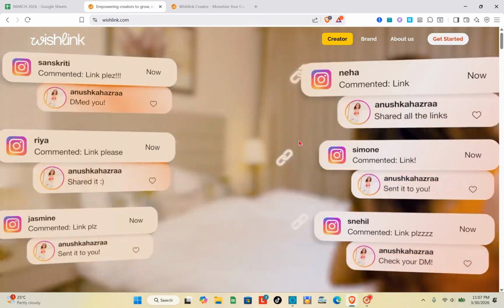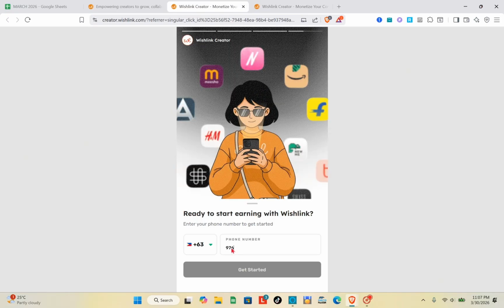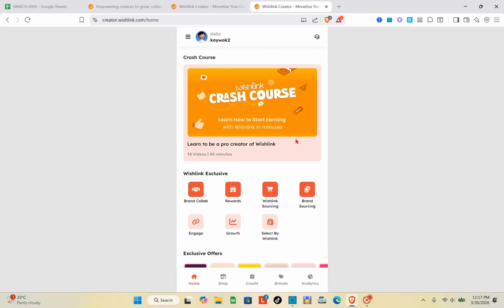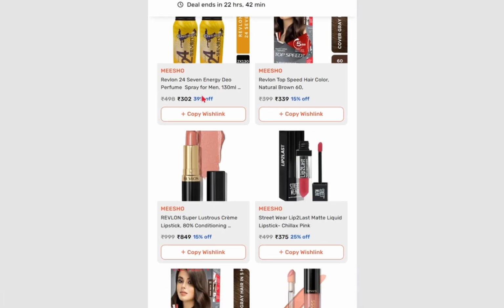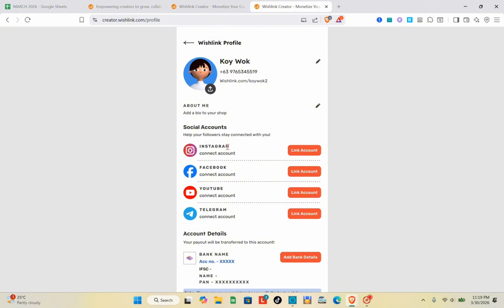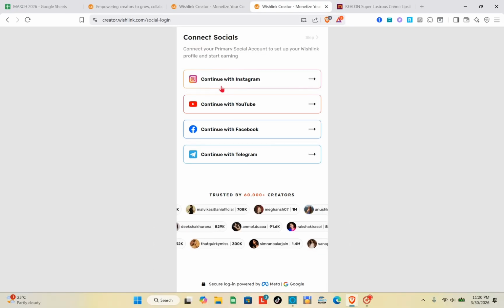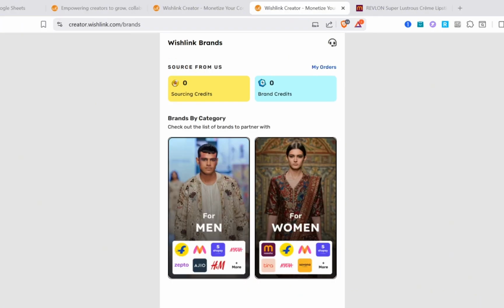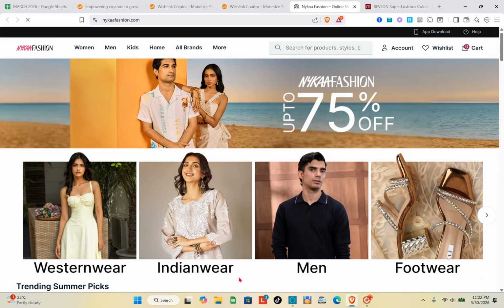Wishlink Affiliate Program || How To Use Wishlink (Full Guide)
Unlock the full potential of your social media presence with our comprehensive guide on the Wishlink Affiliate Program! In this video, we dive deep into how to use Wishlink to monetize your content and transform your recommendations into a steady income stream. Whether you are an aspiring influencer or an established content creator, understanding how Wishlink works is essential for maximizing your earnings.

We cover everything from the initial sign-up process to creating high-converting affiliate links for your favorite products. You will learn how to navigate the dashboard, track your performance, and use specialized tools designed to make link sharing seamless for your audience. We also share insider tips on how to optimize your links for platforms like Instagram, YouTube, and WhatsApp to ensure you get the best results possible.

By the end of this tutorial, you'll have all the knowledge needed to master the Wishlink platform and start earning commissions today. Don't let your influence go to waste—start your affiliate journey with us now!

If you found this guide helpful, make sure to hit the like button, leave a comment if you have questions, and subscribe for more tips on affiliate marketing and online earning!